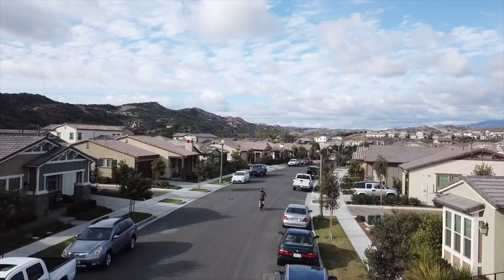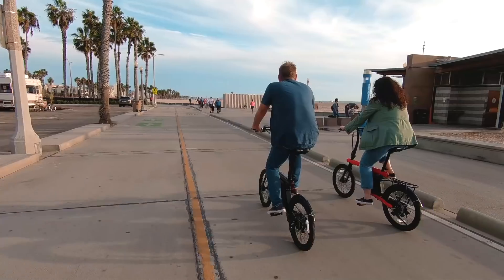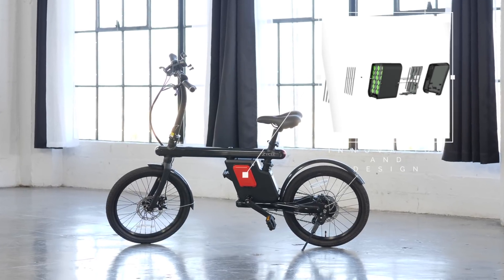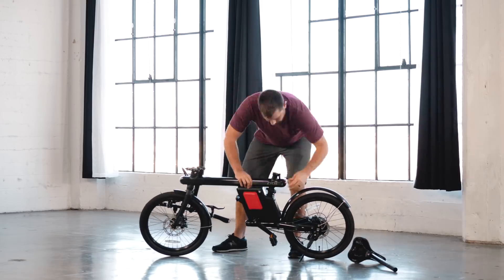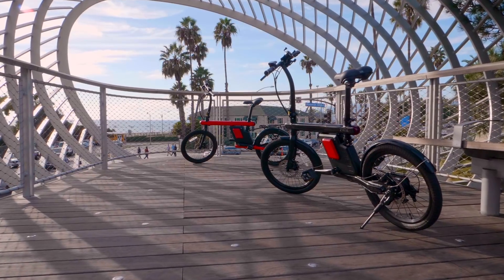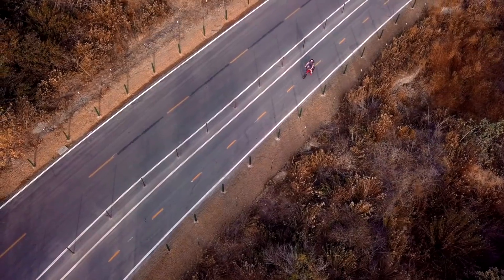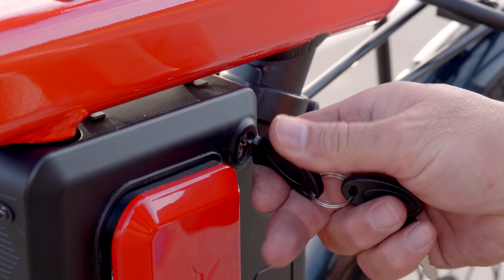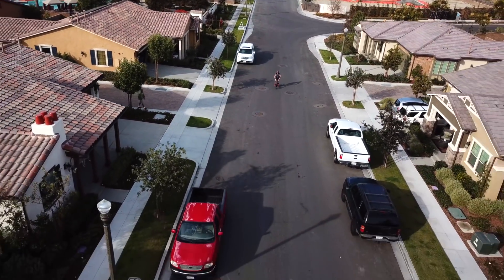Zycle eBike ➜ Now Live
Zycle is a compact, folding ebike that features a swappable battery for unlimited range and 20mph top speed.